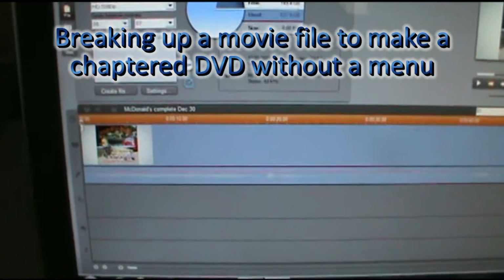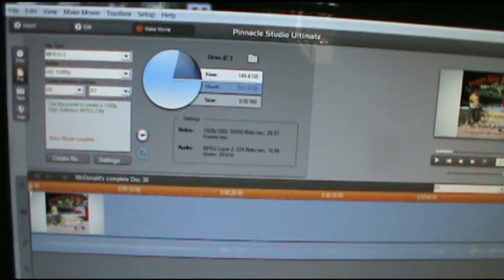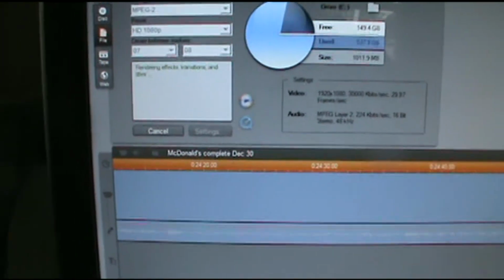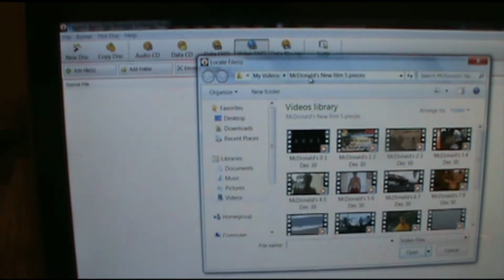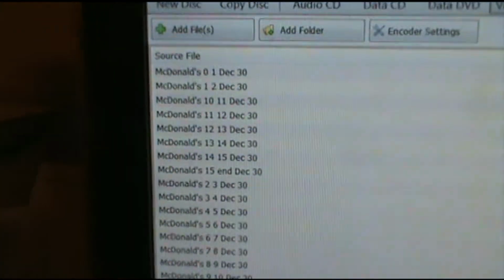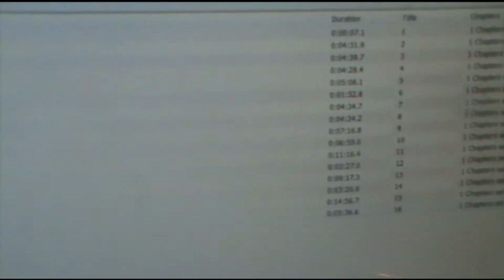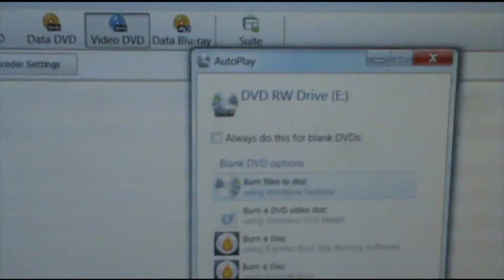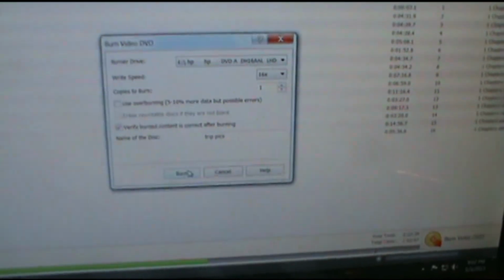Making movie chapters with Express Burn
I couldn't get the movie editor to work making chapters, so I split the movie up and loaded it onto a disc using chapters in Express Burn.  It worked, but sometimes there would be a half second delay at the beginning of the chapters.  It would be ok if it were home movie files, but not good enough for a real movie.